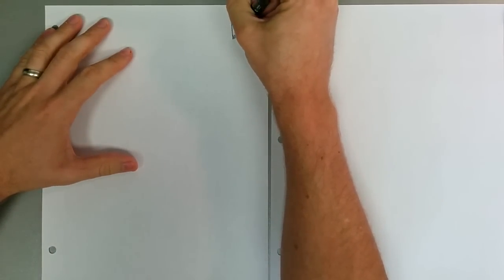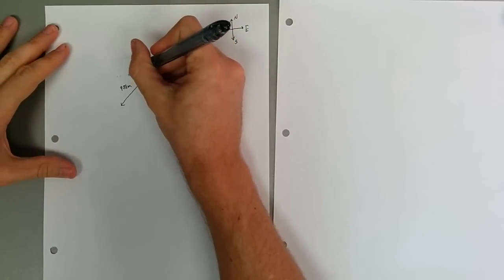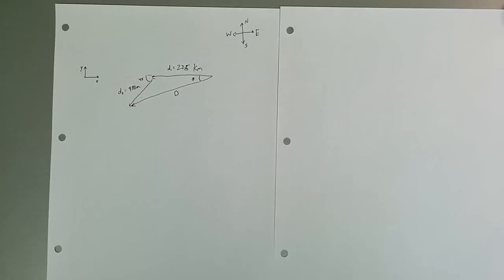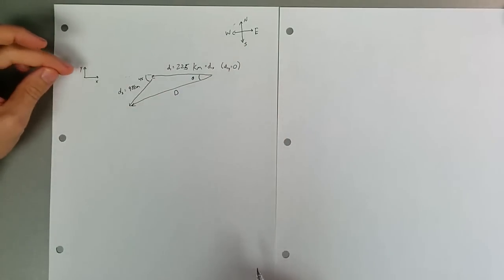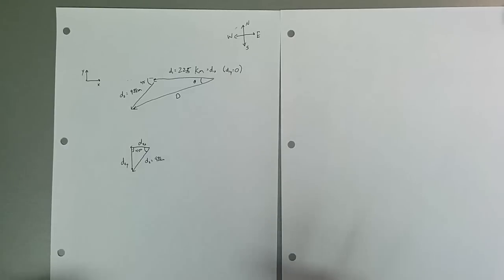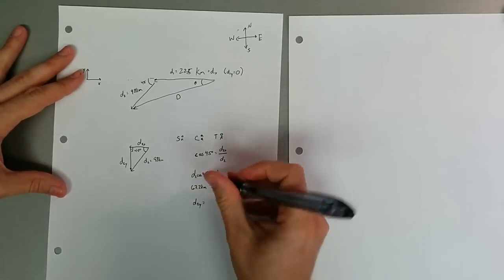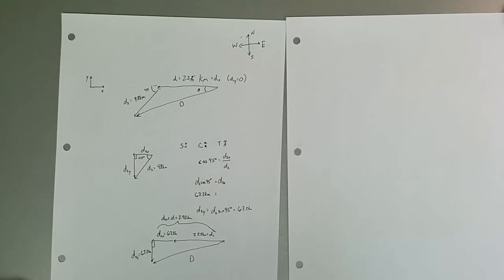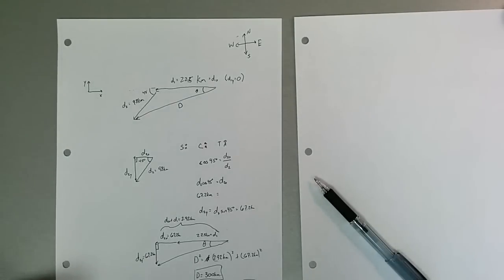Introduction to Vectors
A quick video showing how to add vectors together.